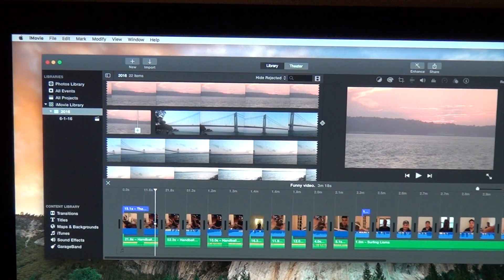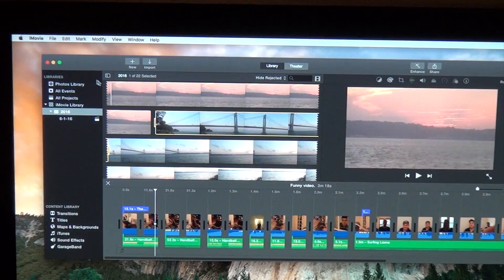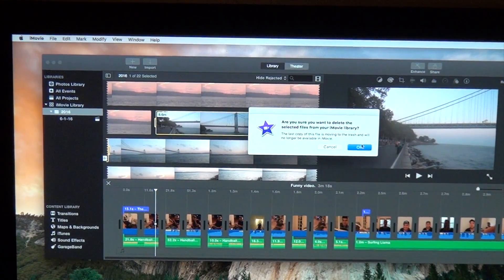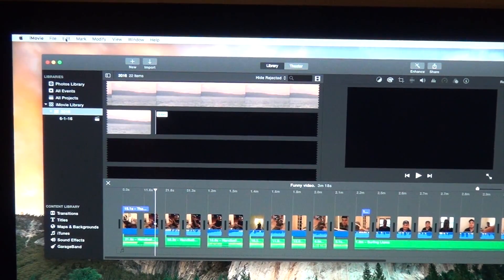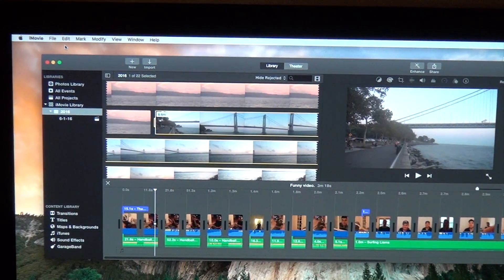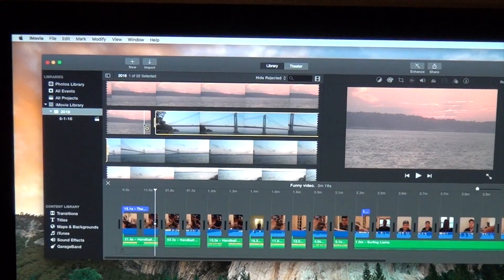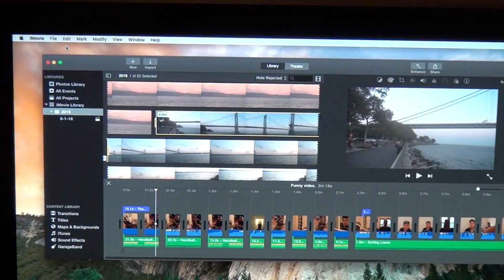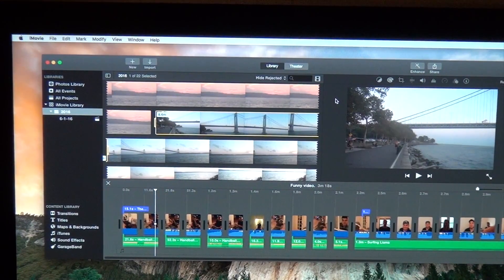How to Delete old Projects in iMovie.😀Subscribe👍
This video is about How to Delete old Projects in iMovie.